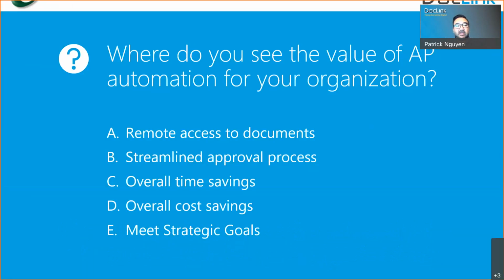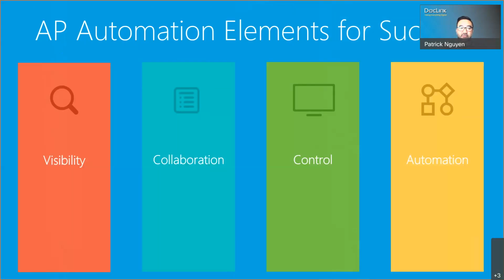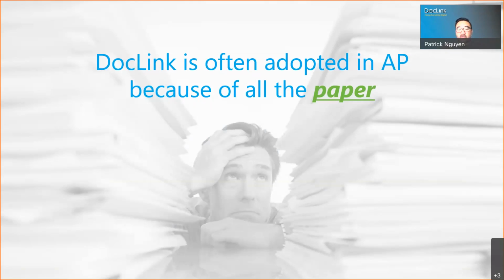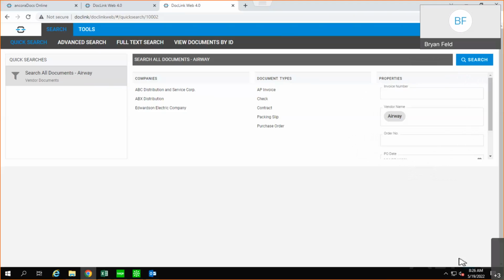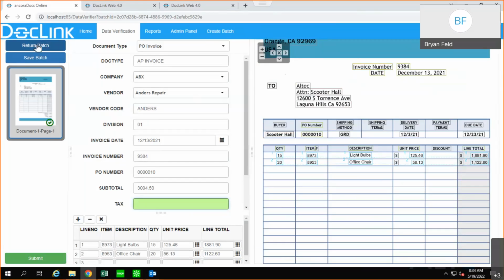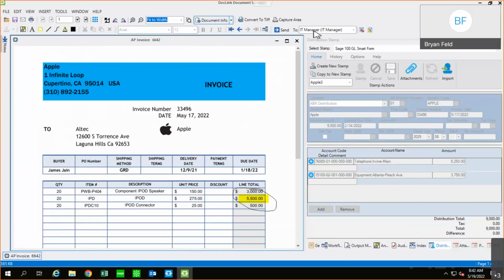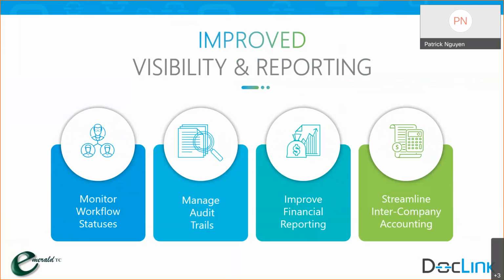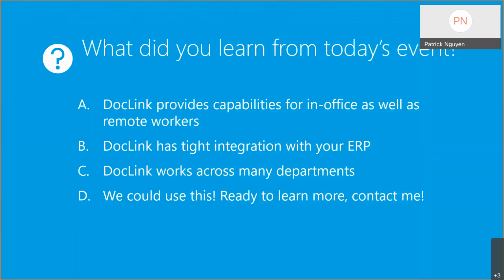Why You NEED to Automate AP in 2022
Don’t spend another year wasting countless hours processing paper invoices manually. Recoup this time AND MORE!

Learn how DocLink is the right solution to help you go paperless and touchless throughout AP.

DocLink reduces the need to manually complete all AP tasks, ensuring your accounting documents are:

• automatically captured utilizing AI-driven OCR
• matched automatically
• seamlessly processed
• searchable in seconds
• available anytime for review & approval from anywhere

Find out how DocLink will improve your productivity and reduce your costs for immediate ROI.